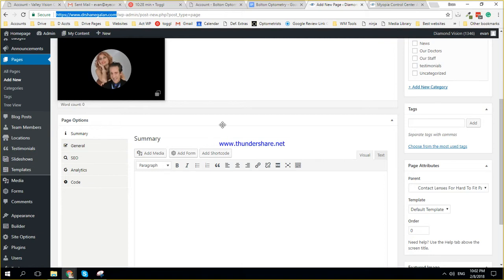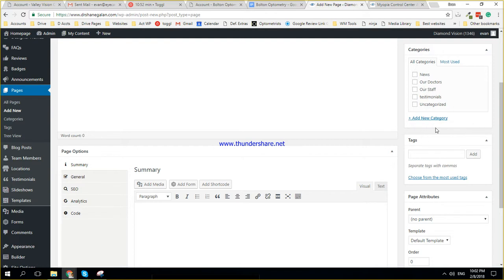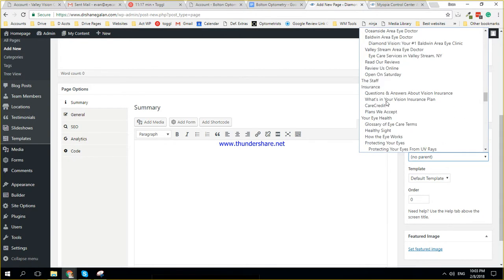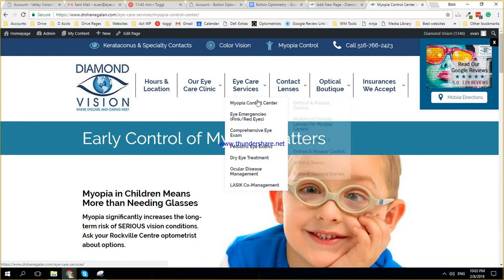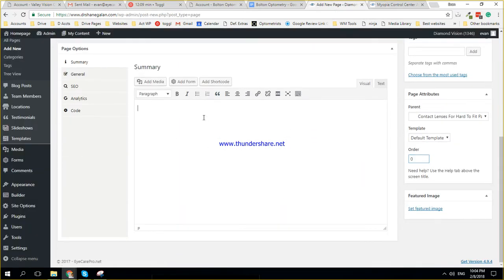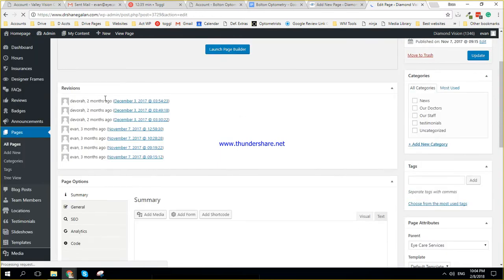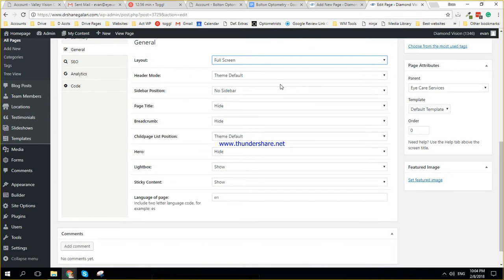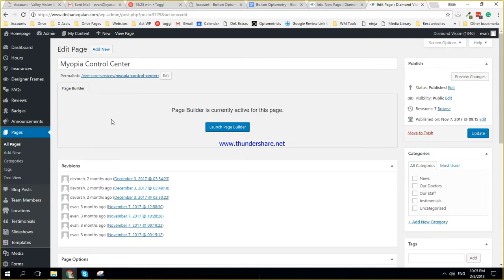Setting up a subpage and different page settings for a new page